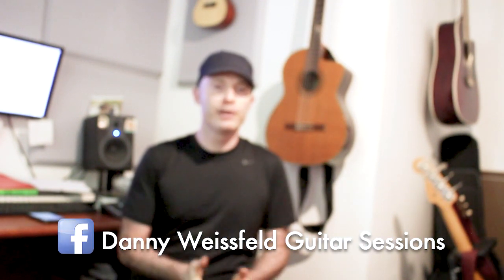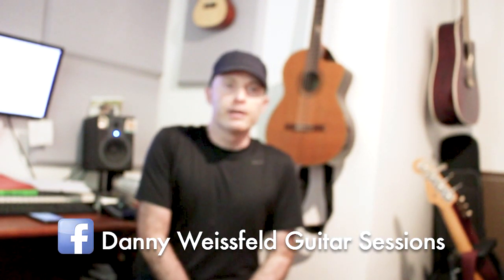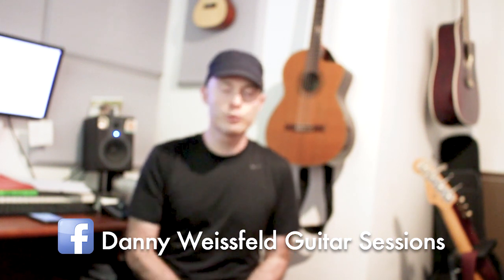Can HX effects replace an analog pedalboard-conclusions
link to first clip where I A/B it with other pedlas